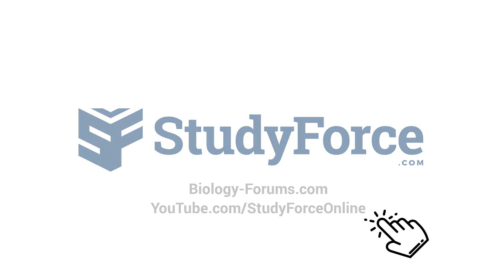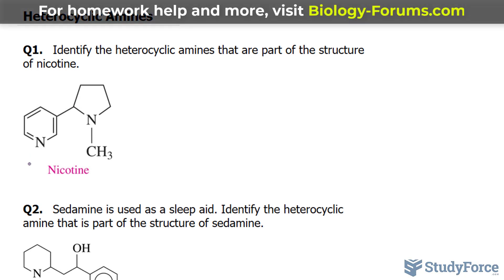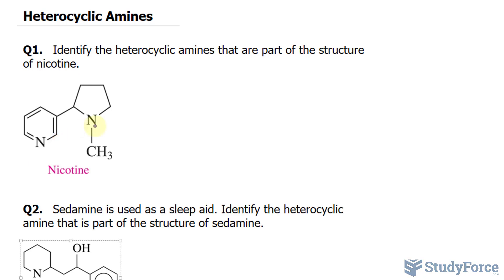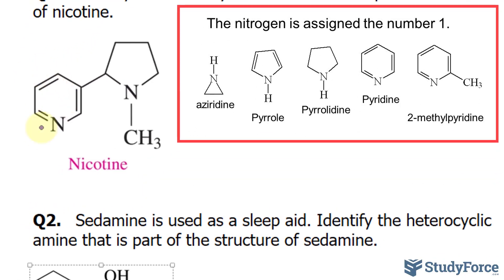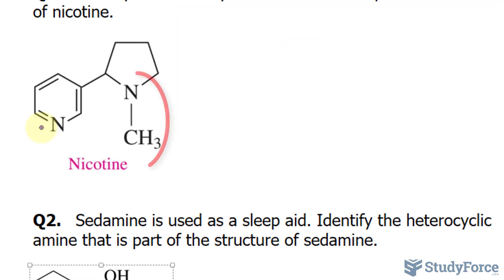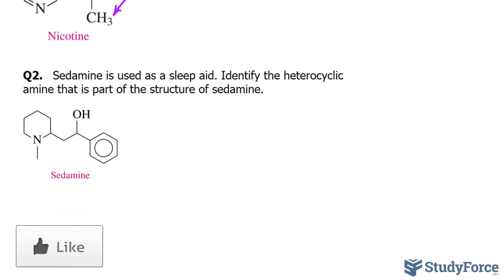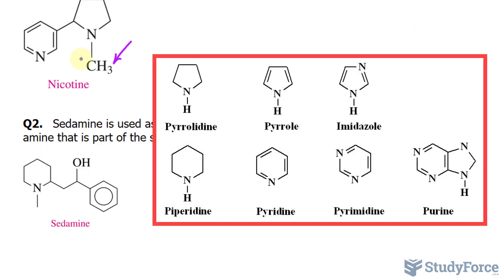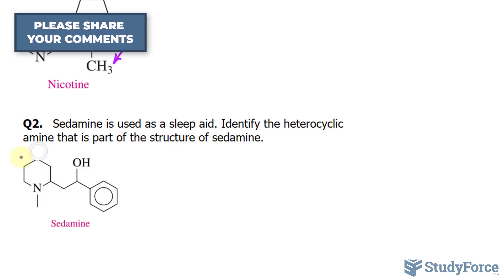Identifying Heterocyclic Amines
Q1.   Identify the heterocyclic amines that are part of the structure of nicotine.

Q2.   Sedamine is used as a sleep aid. Identify the heterocyclic amine that is part of the structure of sedamine.

Nicotine contains two heterocyclic rings. The 6-atom ring with one N atom and three double bonds is pyridine, and the 5-atom ring with one N atom and no double bonds is pyrrolidine. The N atom in the pyrrolidine ring is bonded to a methyl group (—CH3).